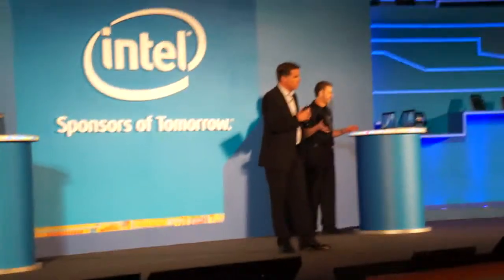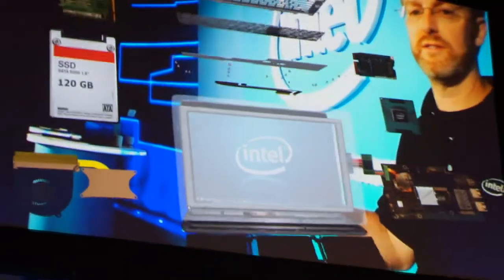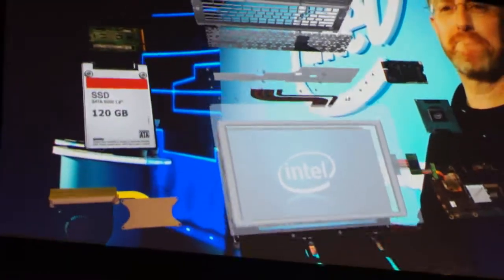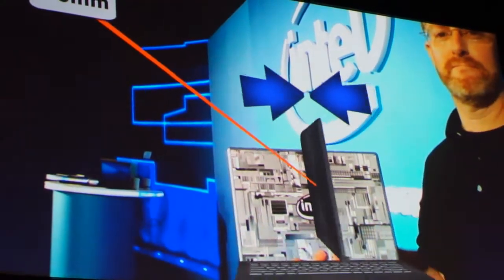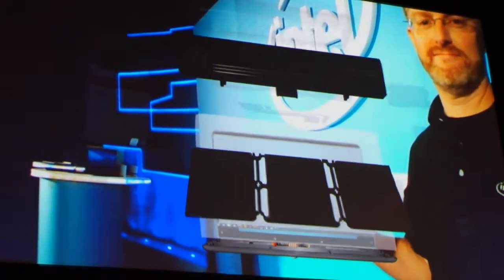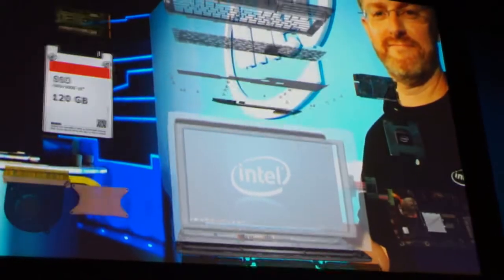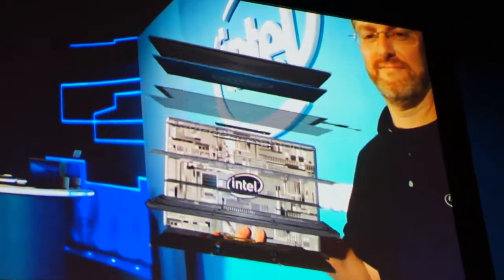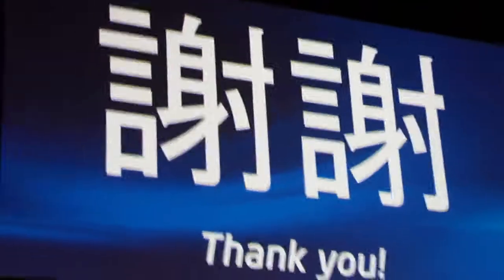Intel Computex Keynote Augmented Reality Teardown of an Ultrabook